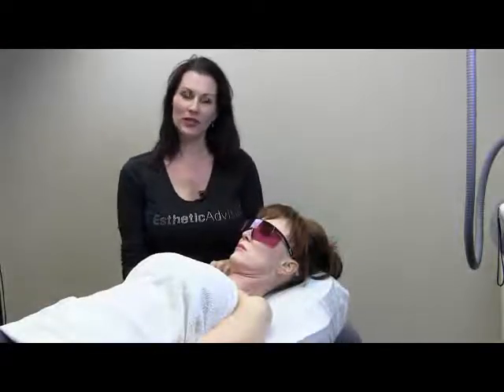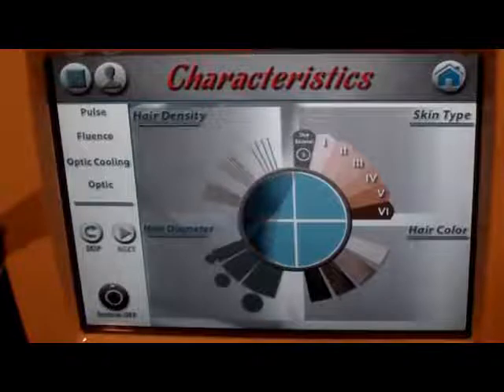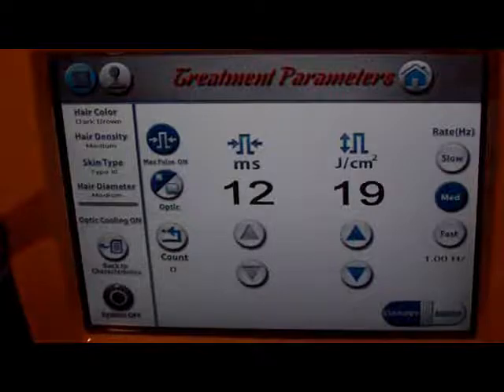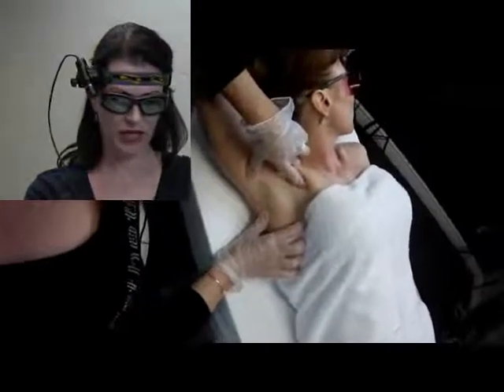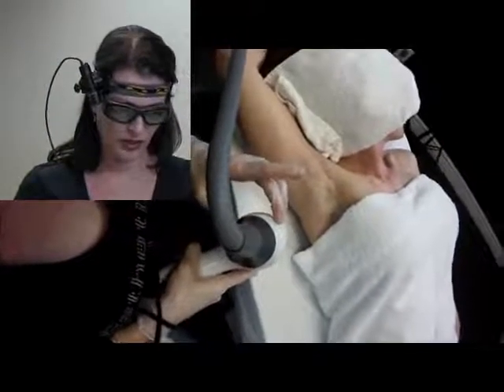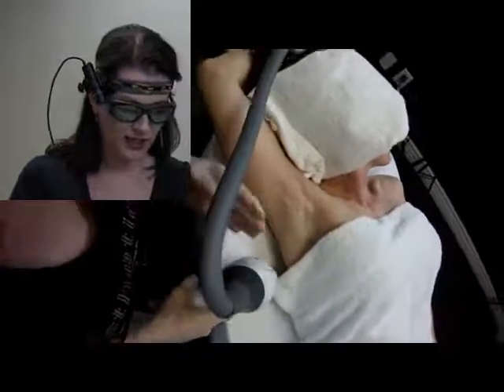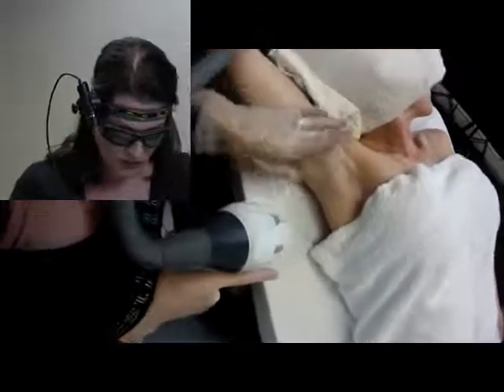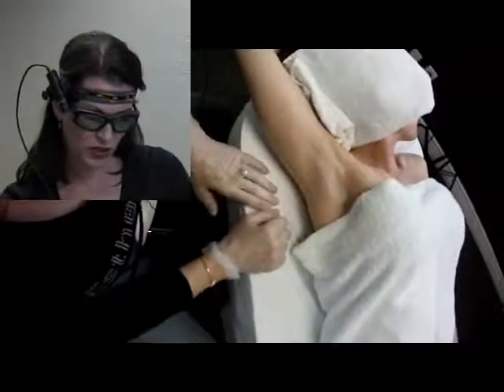Palomar Vectus Laser Hair Removal- Esthetic Advisor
Esthetic Advisor Kris Groop demonstrates the  the Palomar Vectus 810nm diode laser for hair removal of the axilla or underarm